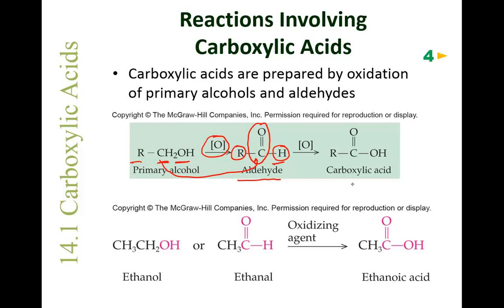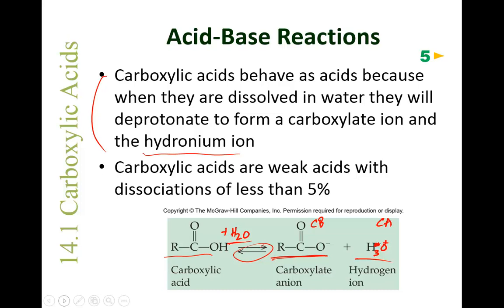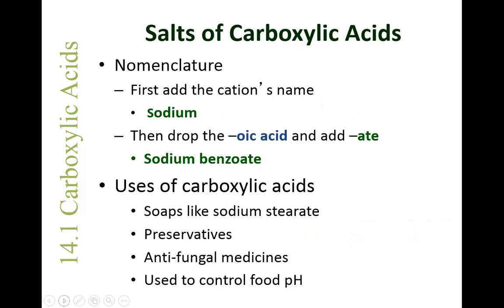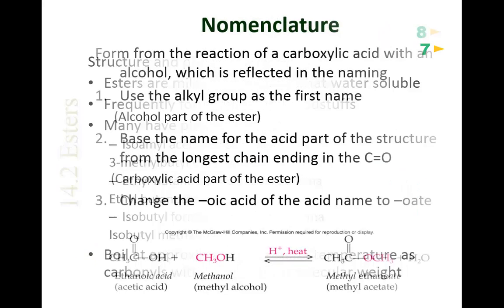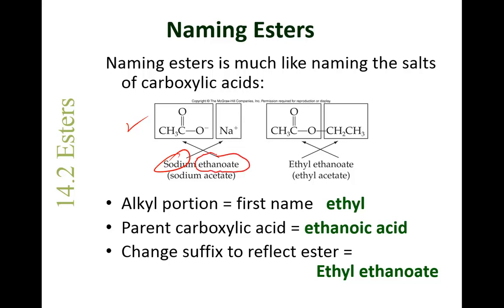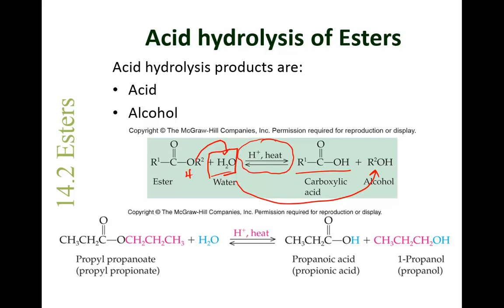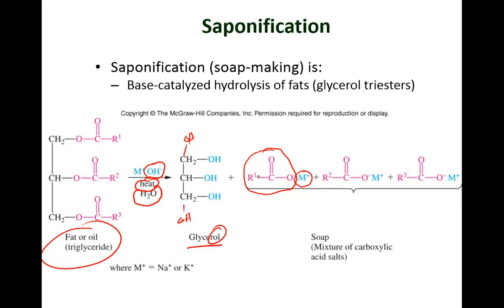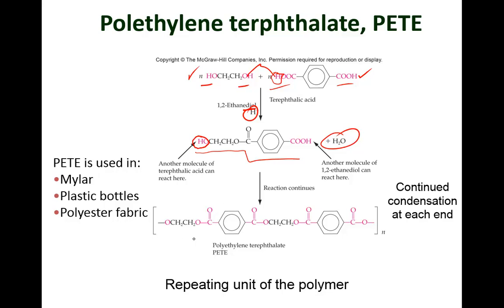Chapter 14 Carboxylic Acid Reactions and Ester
Continuation of Carboxylic Acids - Reactions and the formation of Esters